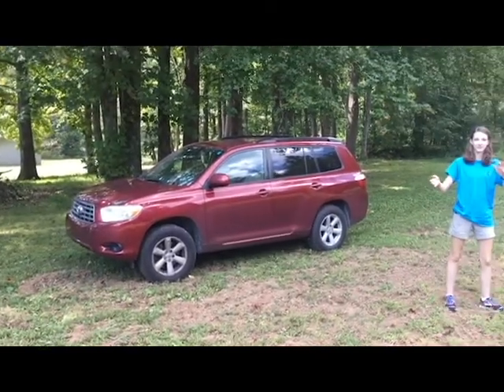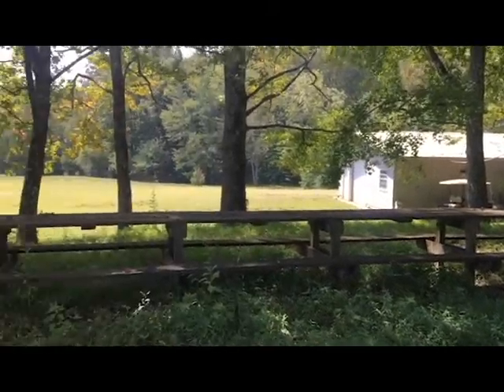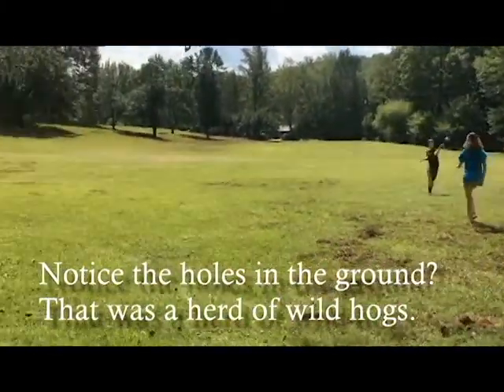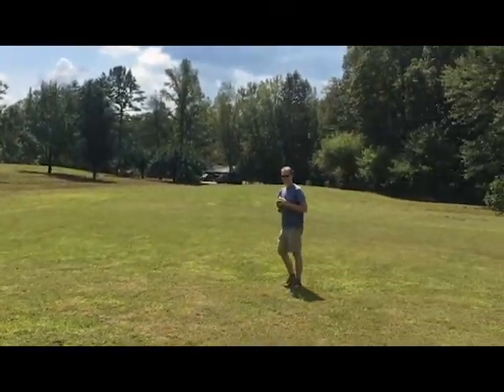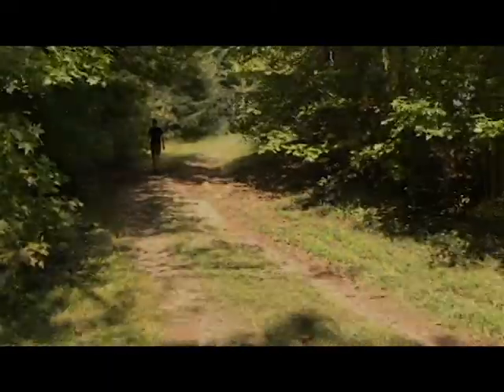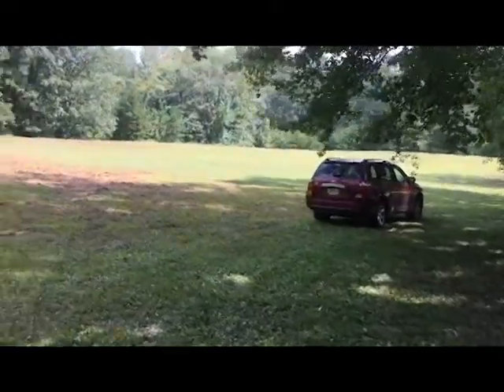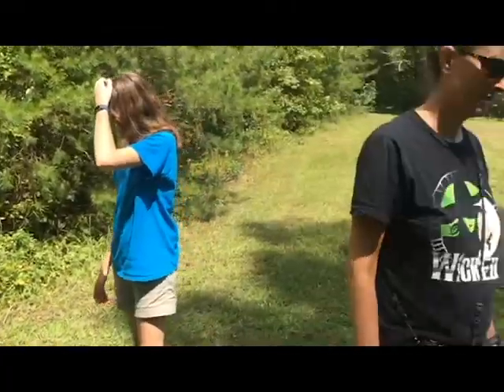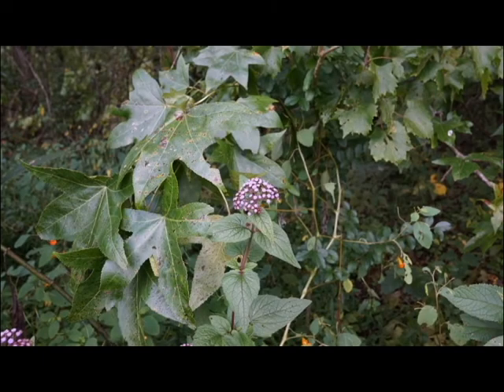Hickory Nut Campground Promotion